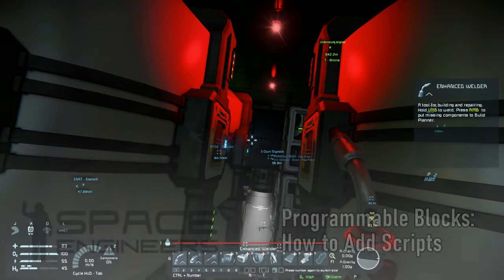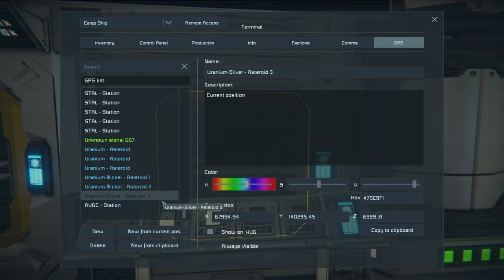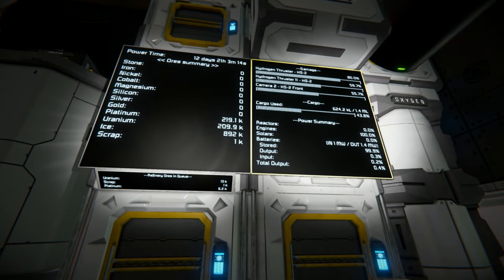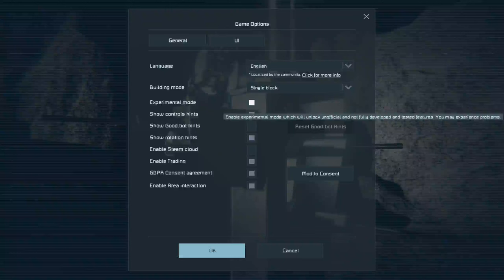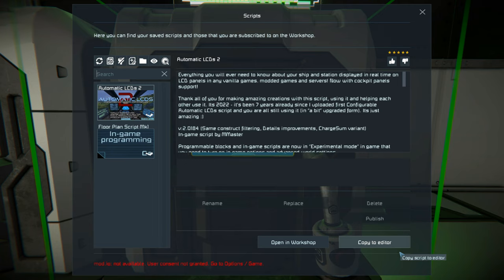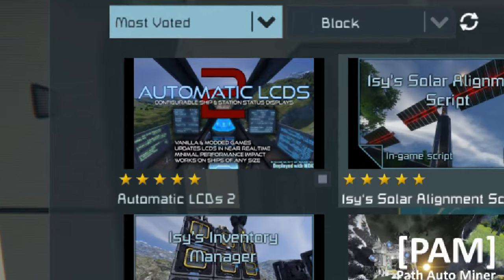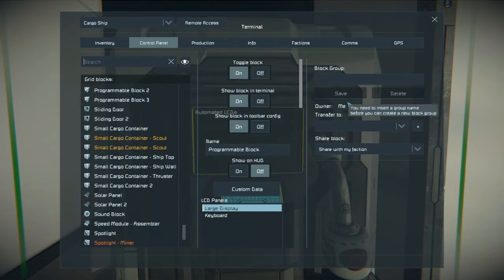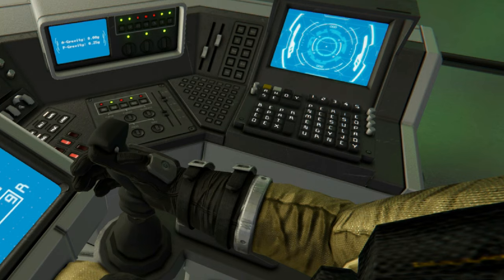Space Engineers - EP12 - Programmable Blocks: How to Add Scripts | Datapad Coords | Let's Play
I show you how to add Space Engineers Scripts to Programmable Blocks, and also show how to get GPS Coordinates from Datapads working.  Scripts can expand and add a lot of gameplay to Space Engineers.  The application of Space Engineer scripts isn't straight forward, so this step-by-step script tutorial should be really helpful.  I use Automatic LCDs as my example, as well as Izy's Solar Panel Alignment Space Engineers scripts as examples.

STAR-PYQM-QZZK

Hardware:
Alienware Aurora R7
CPU: Intel I7 8700 @ 3.2 GHz, 6 Cores
RAM: 16 GB memory @ 2666 Mhz
Graphics: NVIDIA GeForce GTX 1070Ti, 8GB RAM
Mic: Shure SM58
Pre-Amp/Mixer: M-Audio, M-Track